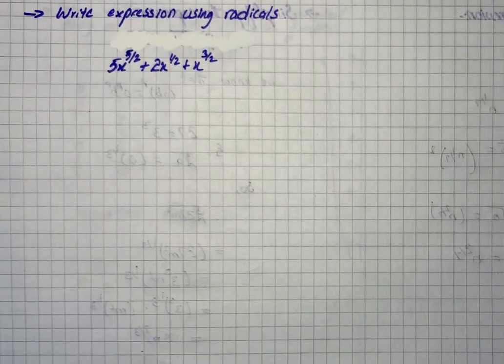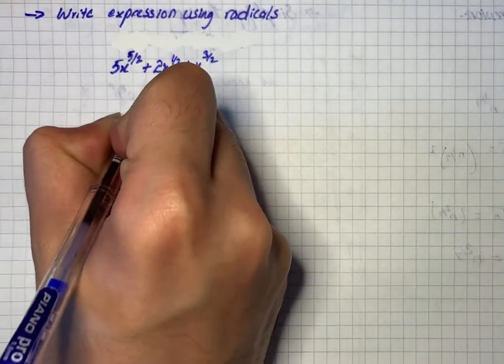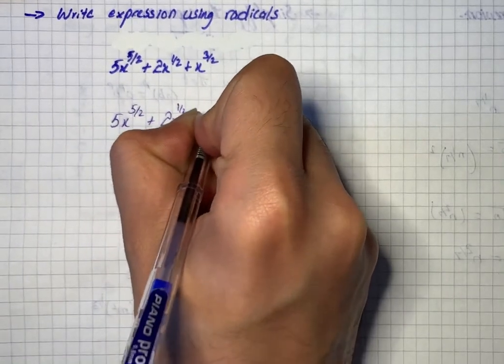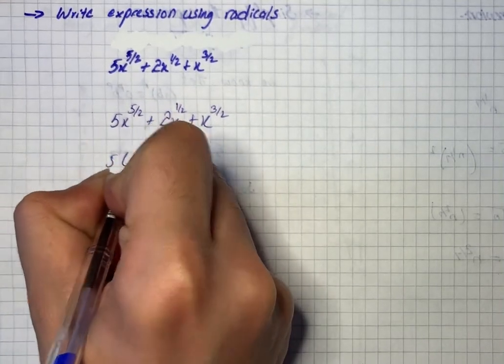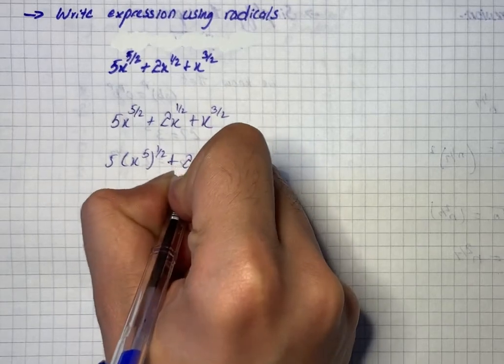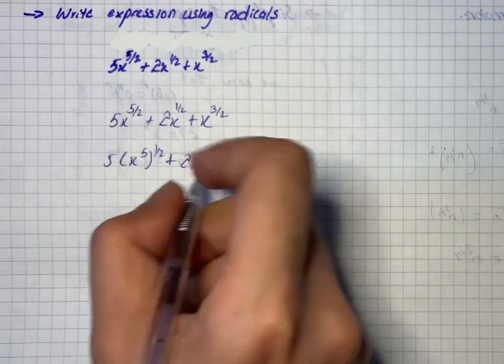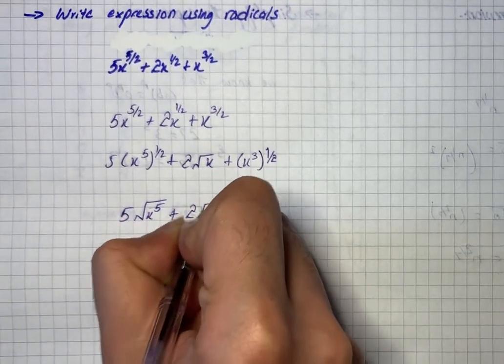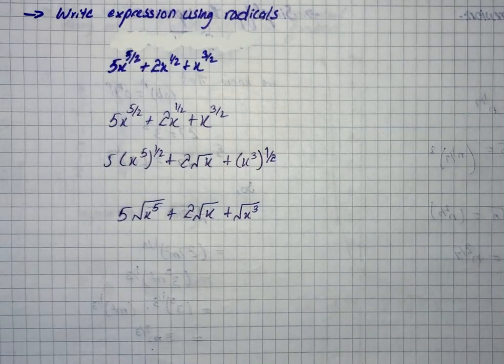To write: An expression using rational exponents and using radicals. 5x^{\frac{5}{2}} ...| Plainmath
Solution to Algebra question: To write: An expression using rational exponents and using radicals.
5x^{\frac{5}{2}}+2x^{\frac{1}{2}}+x^{\frac{3}{2}}